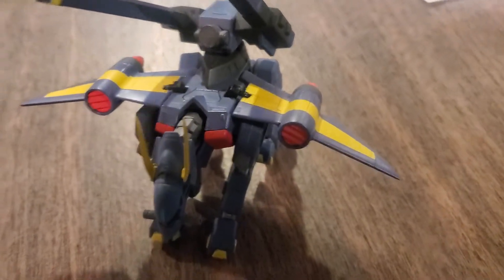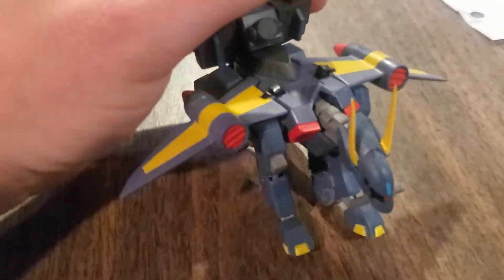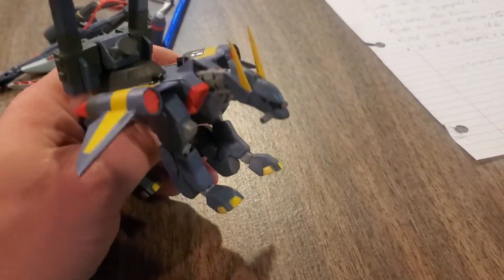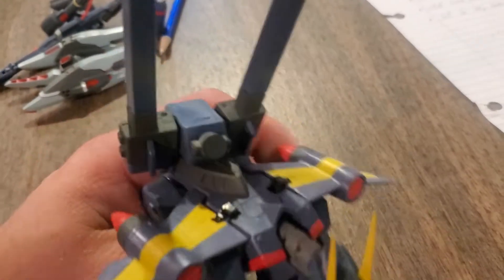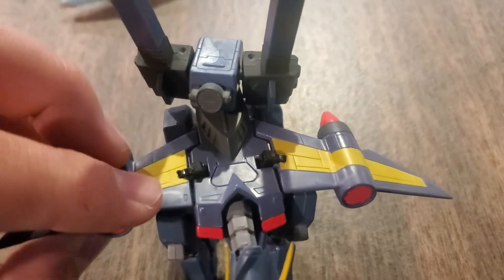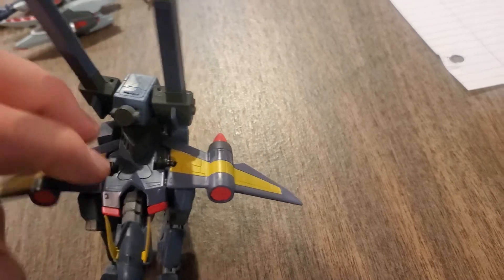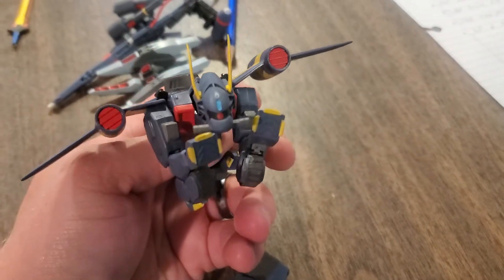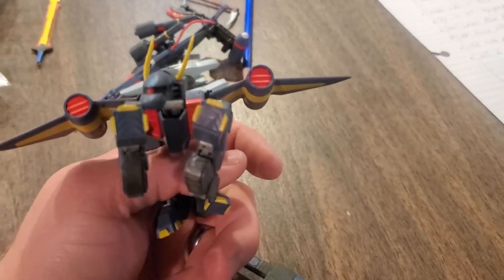Buccue msia wing repair!